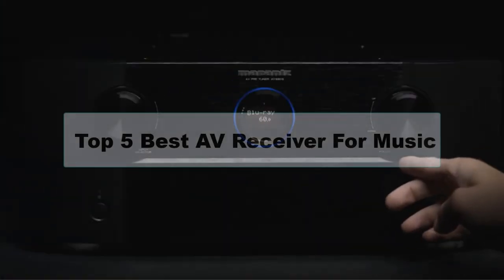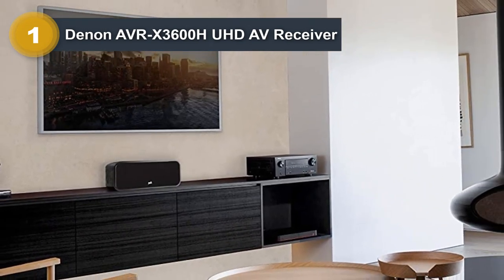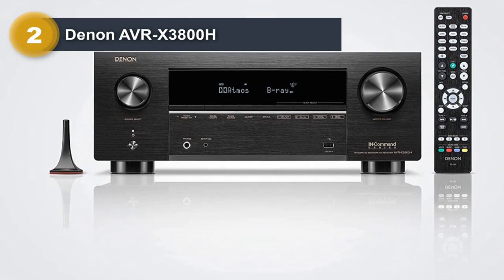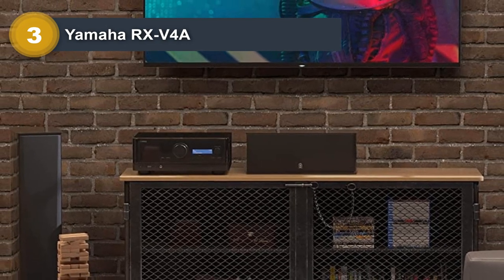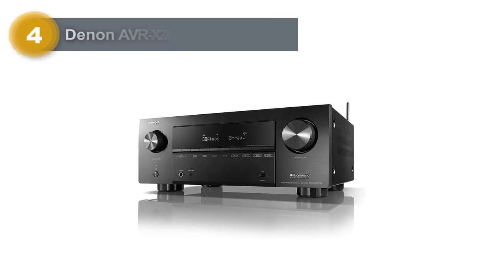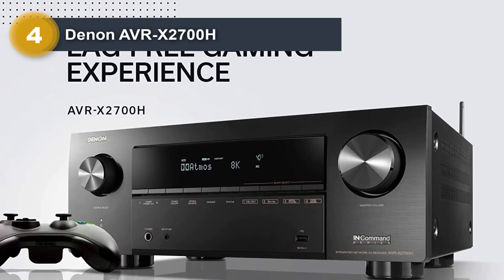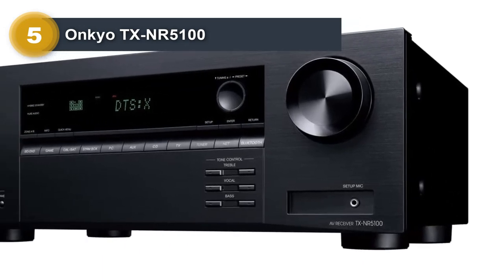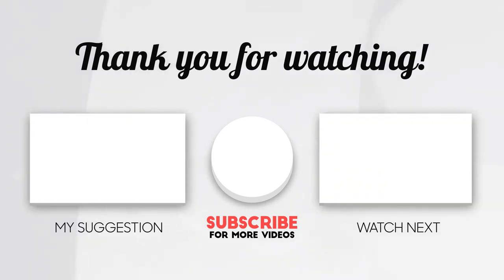Best AV Receiver For Music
1. Denon AVR-X3600H UHD AV Receiver
2. Denon AVR-X3800H
3. Yamaha RX-V4A
4. Denon AVR-X2700H
5. Onkyo TX-NR5100